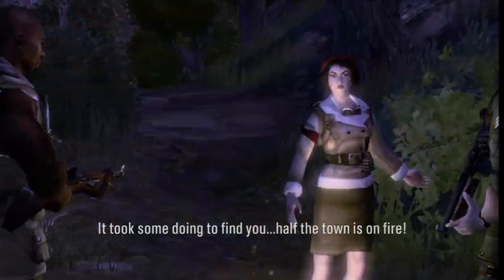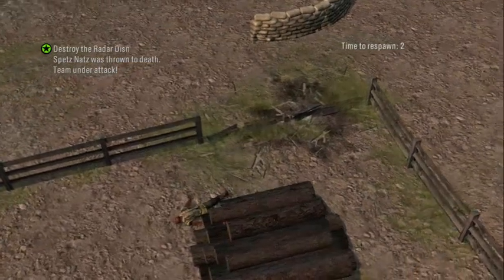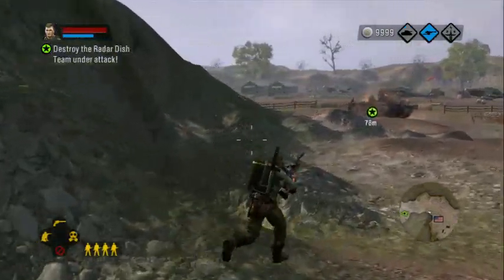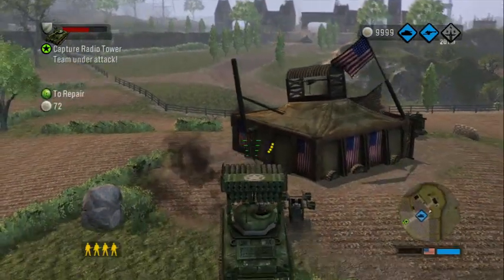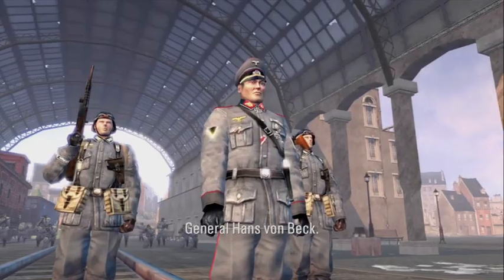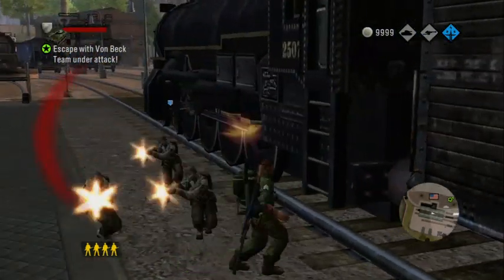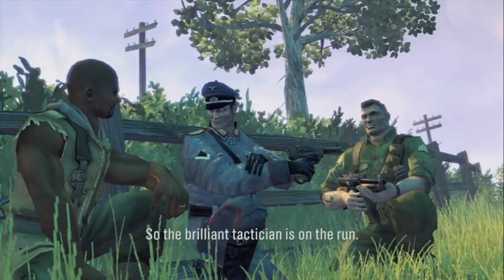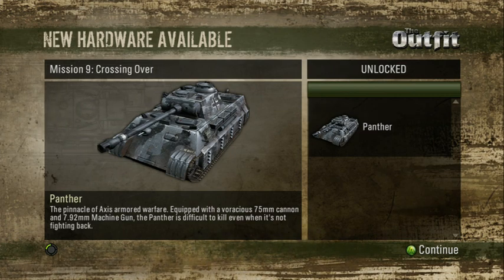Spetz Playz The Outfit Part 9 - The Enemy Of My Enemy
Oh we're looking to kick in the front door on Morder, but there is a chip in our plan.